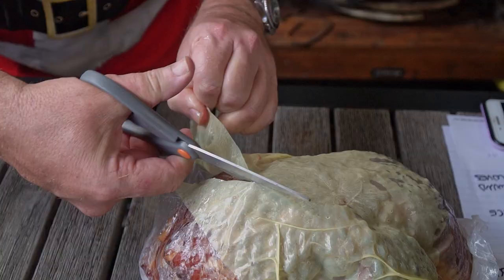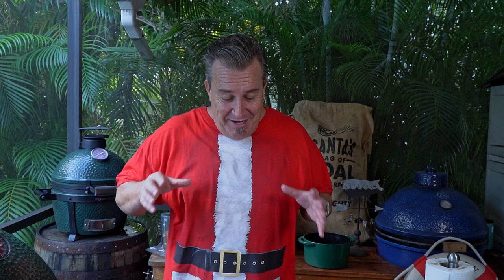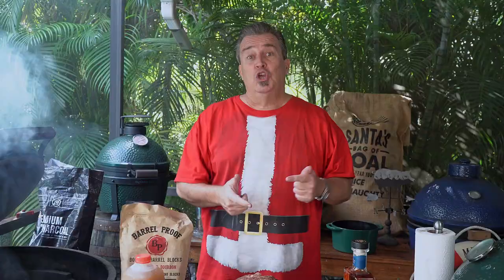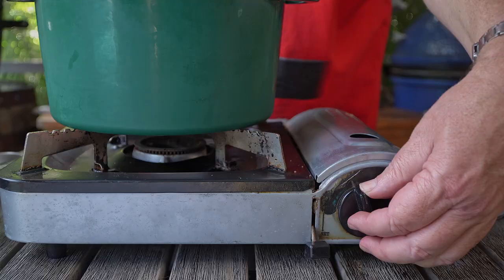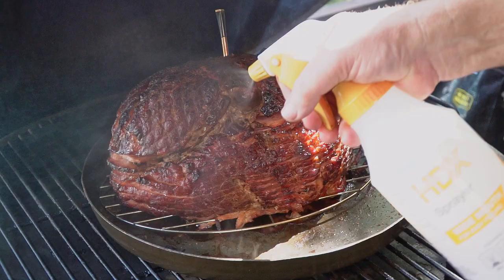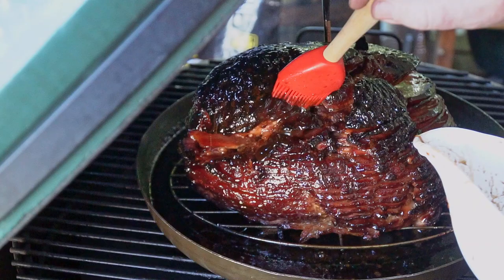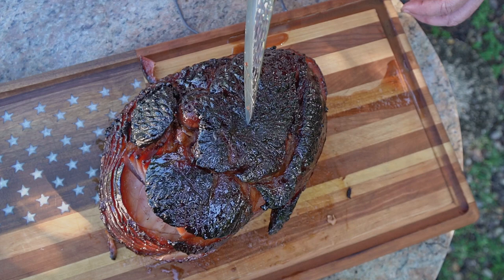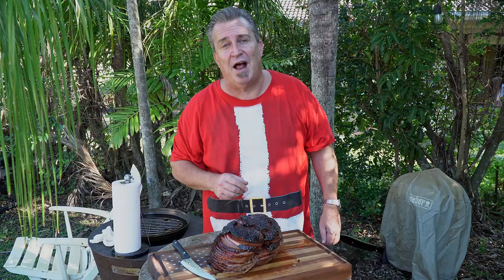Easter Dinner BOURBON & APPLE Glazed Double Smoked Ham | Big Green Egg | Sunny Anderson's Recipe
There is not a meal that screams the holidays more than a smoked spiral ham on a grill or smoker.  We did ours on a Big Green Egg over our FOGO Premium Charcoal.  It is a beautiful and a delicious centerpiece to your holiday meal.  If you would like to really kick it up a notch or six, smoke it again!  Yes, instead of heating it in the oven, throw it on your grill or smoker and let the FOGO do the work.  The extra smokiness and incredible flavor of the glaze is something that is sure to wow your guests!  Enjoy this delicious recipe and we at FOGO Charcoal Company want to thank you for the support and wish you and your family a very Happy Holidays and a very happy and safe New Year!

00:00 Smoked glazed ham
00:15 The best prime rib video
01:40 how to reheat a ham
01:50 Seasoning the Ham
02:27 How to light charcoal in a Big Green Egg
03:10 Smoking a ham
03:15 Ham Glaze Recipe - Sunny Anderson
04:08 Spritzing while smoking
04:20 Glazing a Ham
05:20 The Ham is done
05:53 How to carve a spiral ham